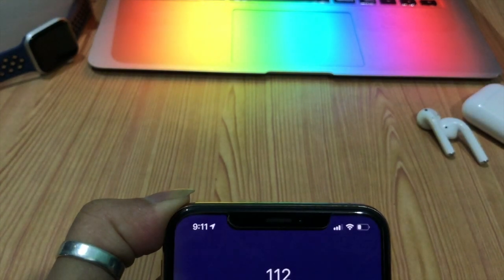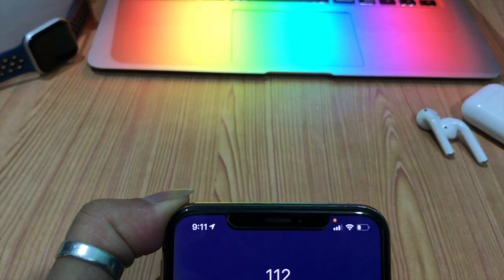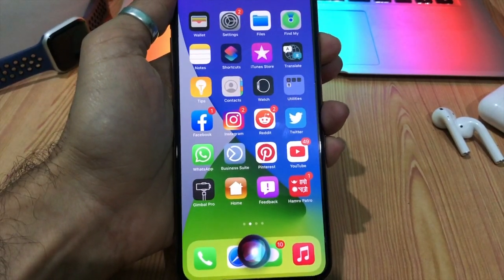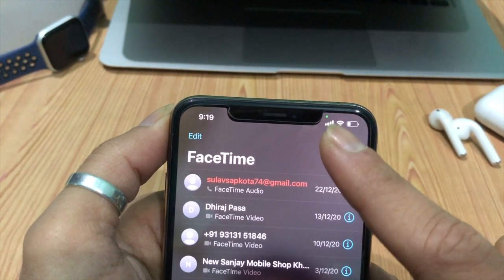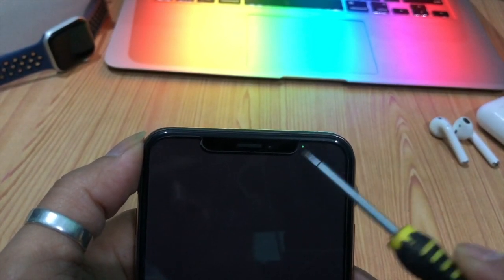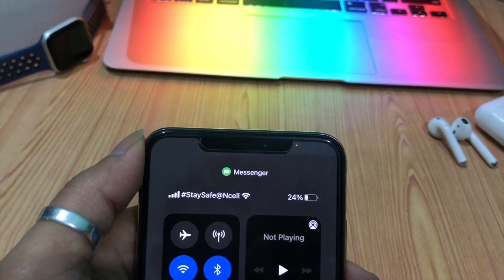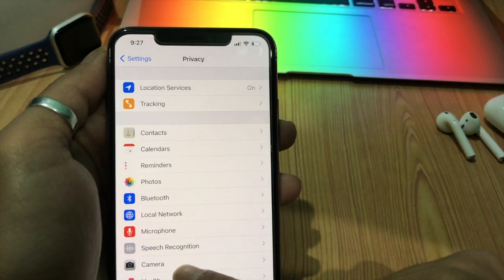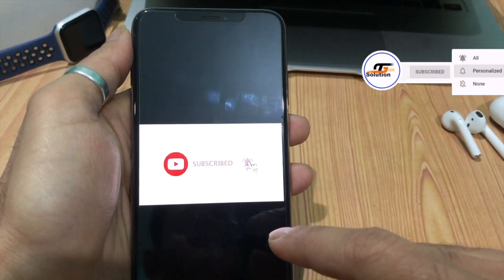What is the Orange dot and Green dot on iPhone Screen.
What is the orange dot and Green dot at the top right hand side of your iPhone screen ? This is actually a new feature  don’t worry.  Apple’s new iOS 14 operating system update comes with a huge focus on security and privacy of users. As part of its new iPhone update, Apple has added an indicator light that tells you when an app is using your microphone and camera, and this comes in the form of an orange or green dot on real time of screen.

▬▬▬▬▬▬▬▬▬▬▬ஜ۩VIDEOS۩ஜ▬▬▬▬▬▬▬▬▬▬▬

Thegsmsolution